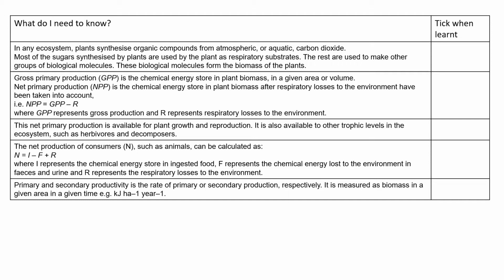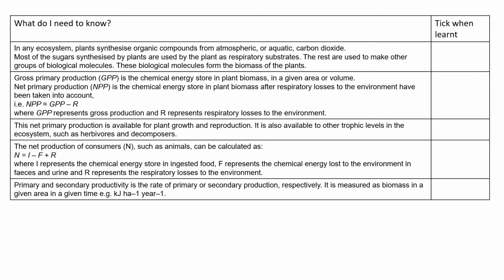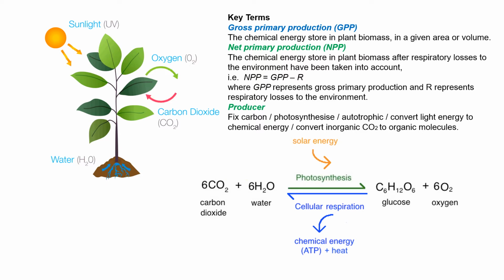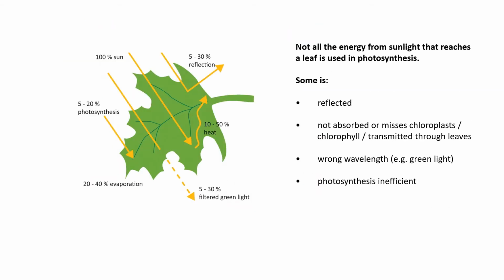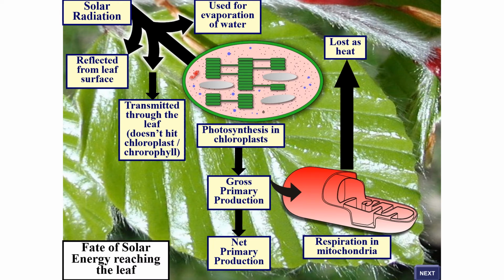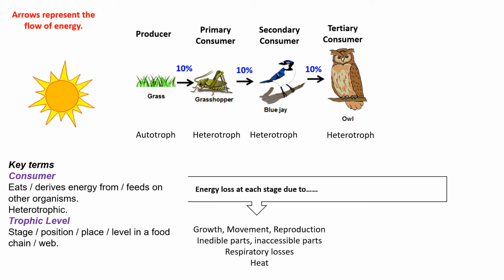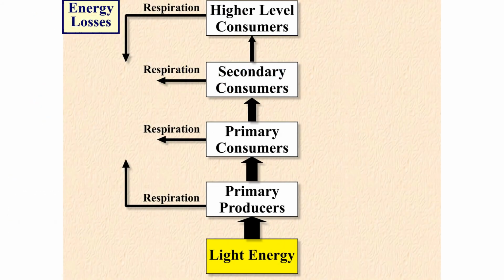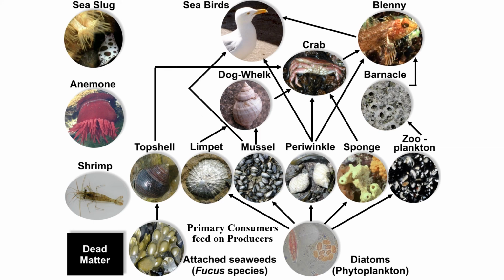Energy transfer through food chains and food webs